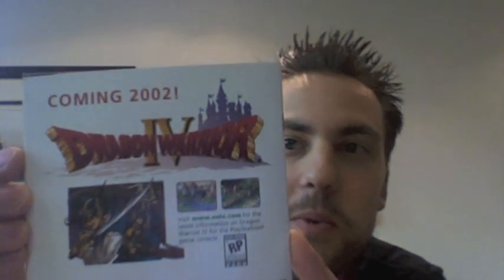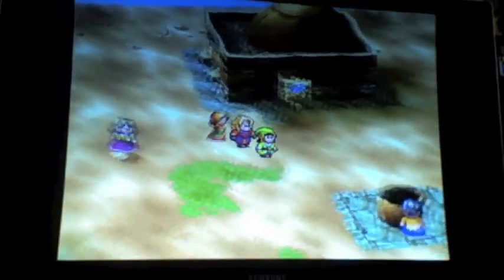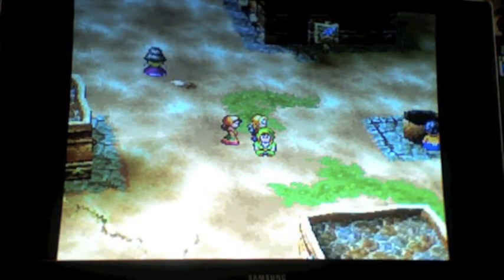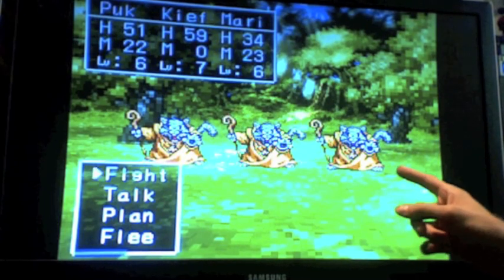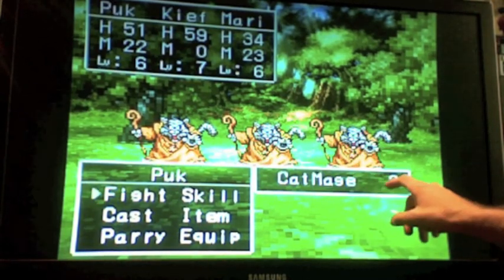Remembering Dragon Warrior VII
A new COE feature.  With "Remembering..." we take a look back at some of the very best, worst and downright bizarre games from years past.  To kick off this feature I begin with a classic almost no one has played, Dragon Warrior VII for the original PlayStation.

If you can snag a copy of this game for under $80, do yourself a favour and do so right away.  You won't be disappointed.